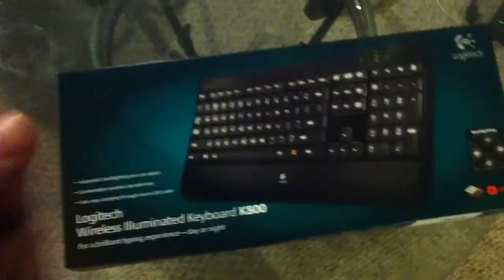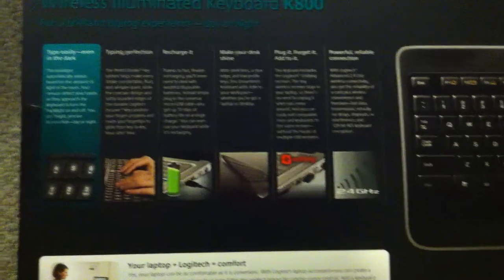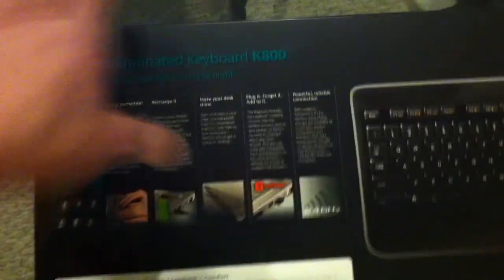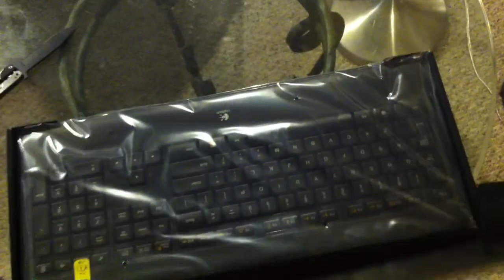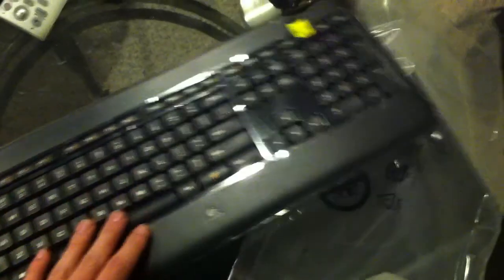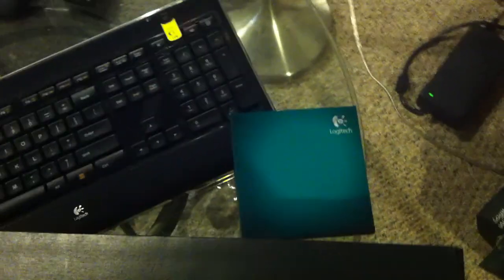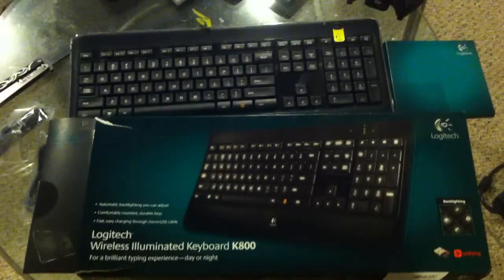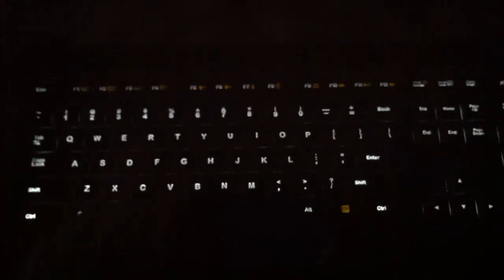Unboxing Logitech Backlit Keyboard Wireless (K800)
Here is the  Wireless Logitech Backlit keyboard unboxing and demonstration. If you're interested in buying this wireless

If you're interested in contacting me:
Google Plus: Joshua Cloutier